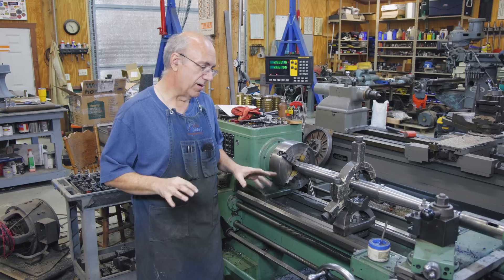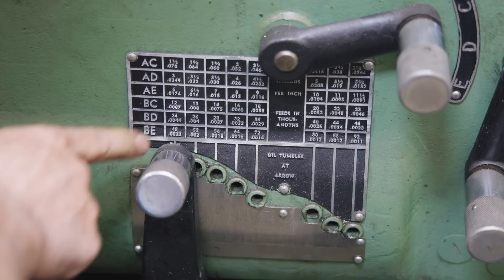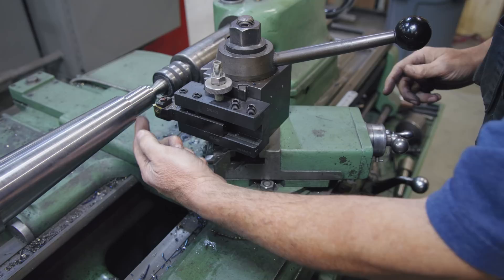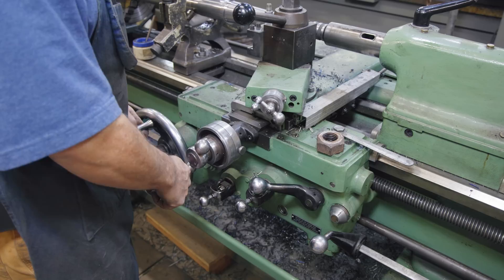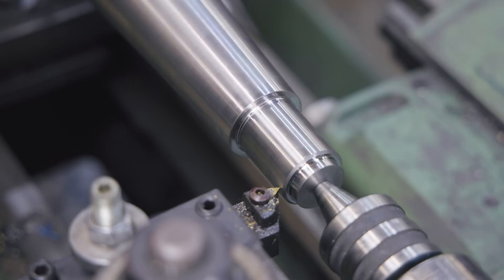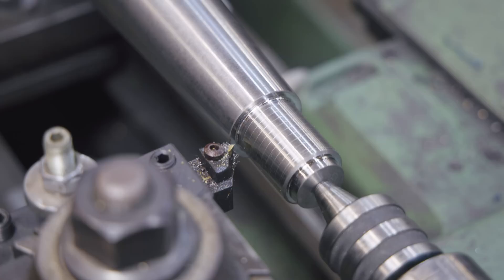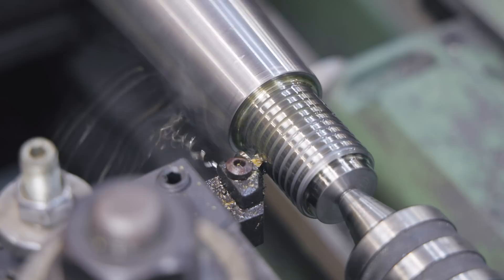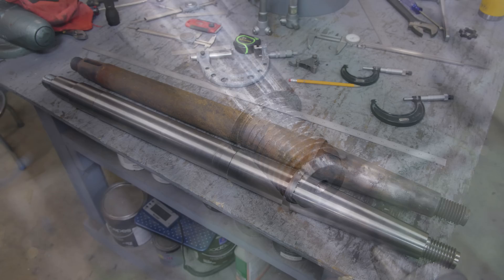Tally Ho Capstan Project: Single Point Threading and Milling Keyways in the Capstan Center Shaft